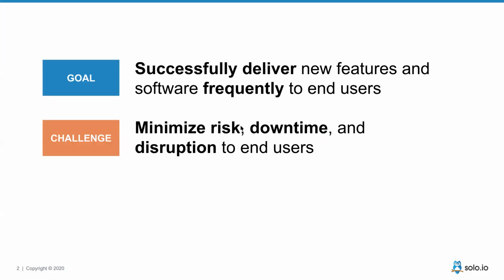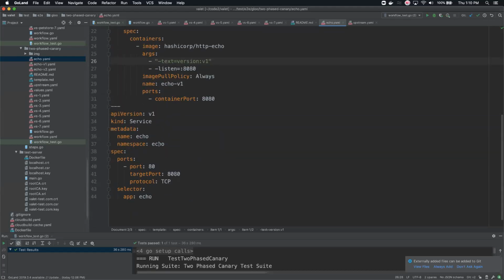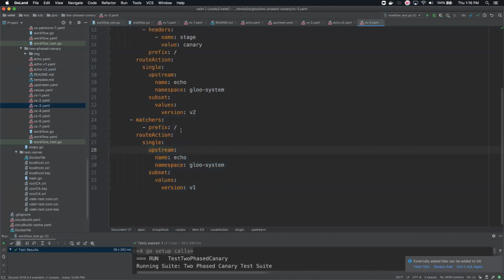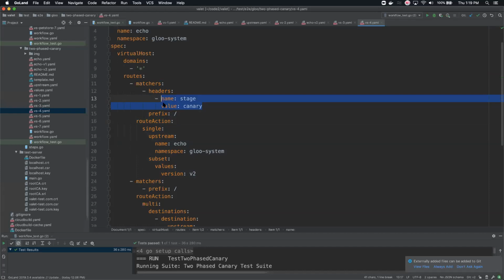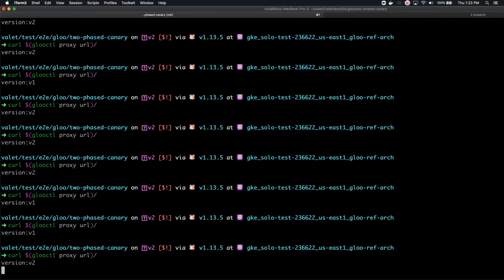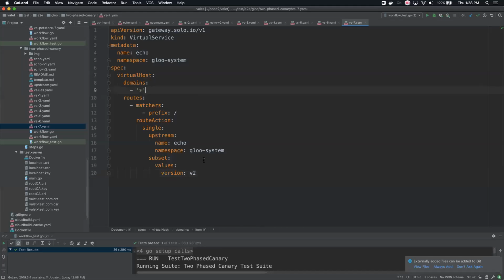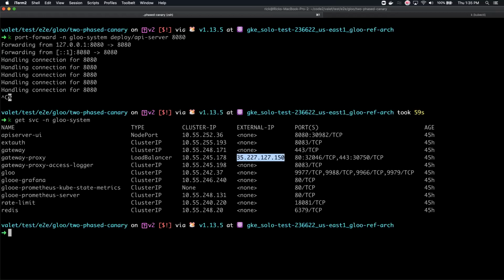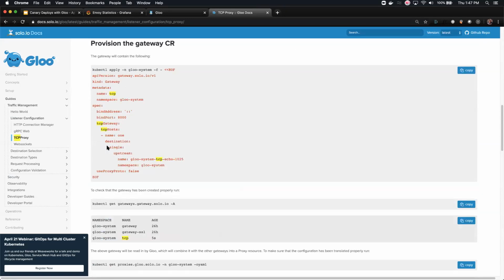Canary Releases in Kubernetes with Gloo API Gateway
Canary deployments are an approach for safer application delivery and in this case, the delivery of new software to your end users without disrupting or interrupting their experience. Techniques like Blue/Green, Canary and Progressive Delivery allow you to reduce the risk by slowing down and better controlling how many end users have access to the new software as it is deployed to production.

Combined with the adoption of microservices architecture, containers and Kubernetes, our deployment practices change from upgrading in place to deploying entire new services in its place. These new applications can be made up of tens or even hundreds of loosely coupled services that are releasing new versions weekly or even daily.

When operationalizing Kubernetes environments, operators can leverage the networking layer to control the impact of new releases without creating service outages, gain early insight into any issues with the new service, and gain control over the software releases to ensure successful deployments, proper application behavior and a great end user experience.

In this webinar, we will cover:
* What is a Canary Deployment
* Considerations in designing your Canary process
* How to architect Canary Deployments with API gateways
* Ecosystem tools for automation and observability
* Demo